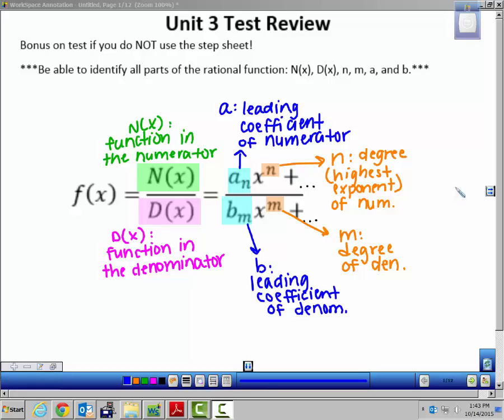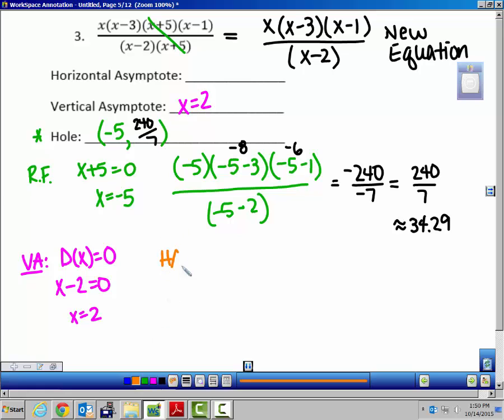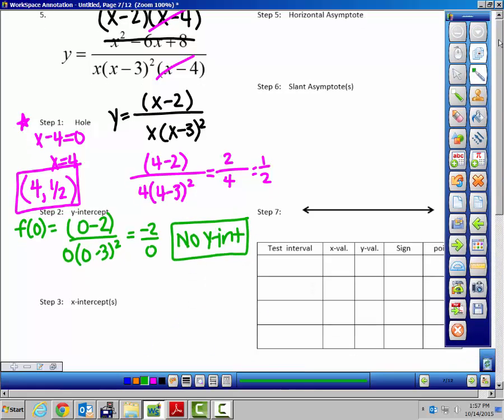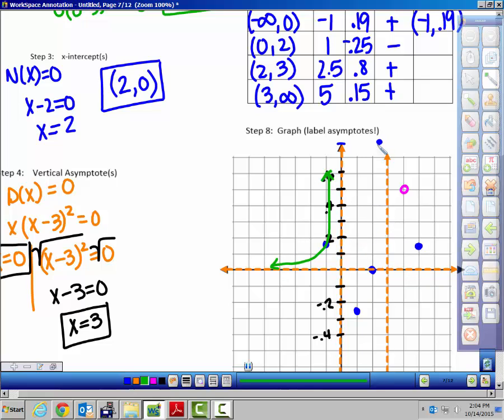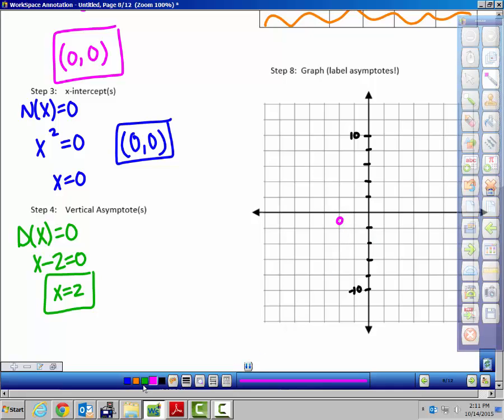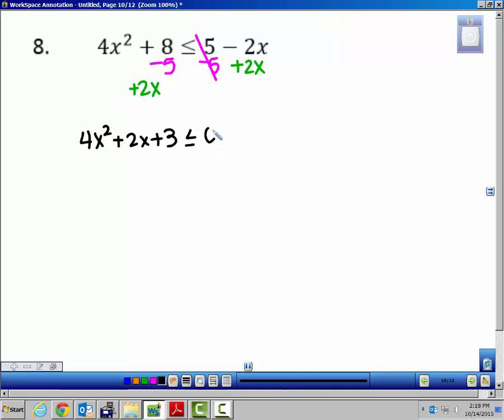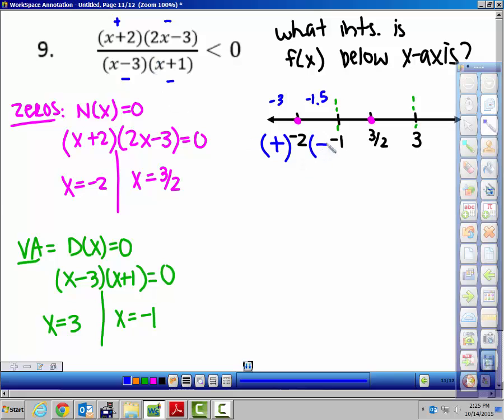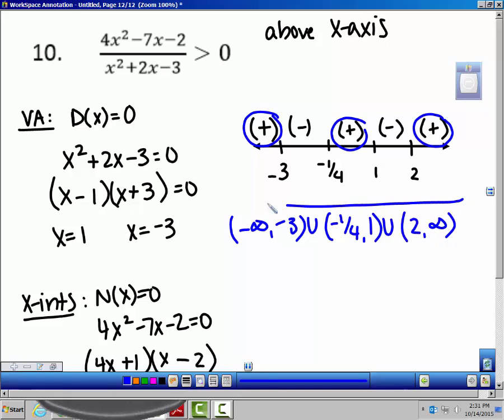precal 2.5-2.6 review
2.5 rational functions and
2.6 nonlinear inequalities
review